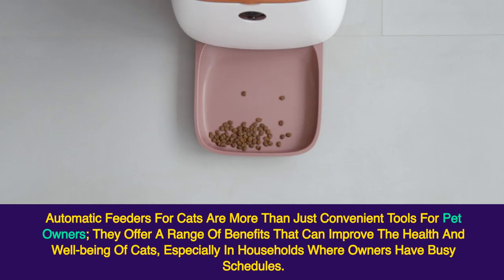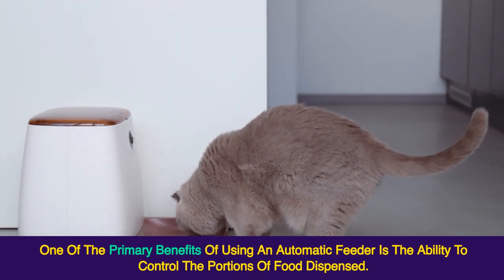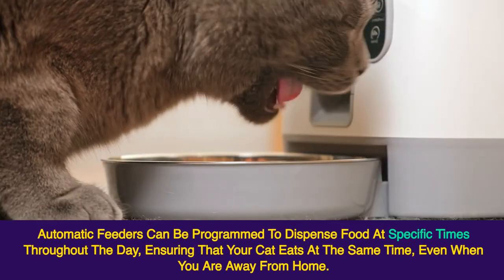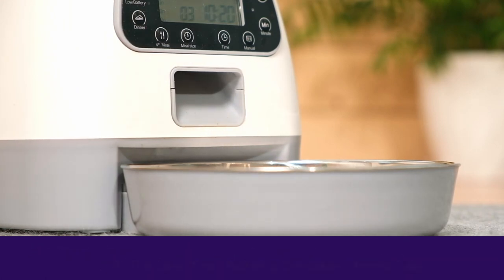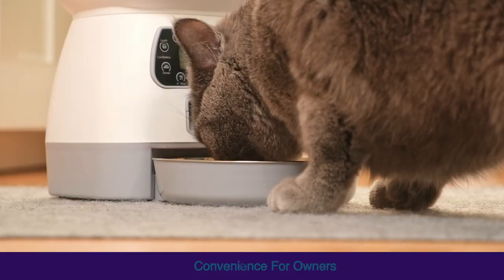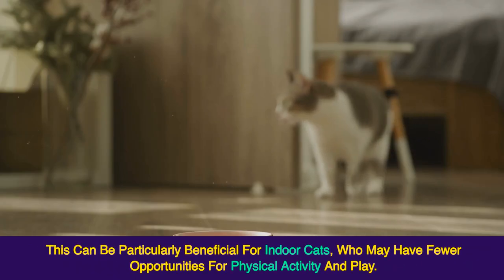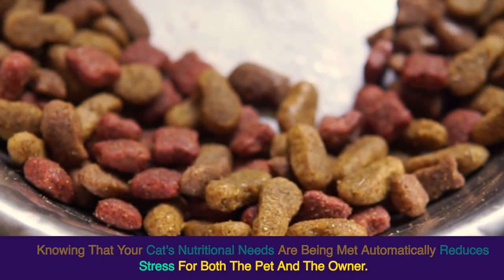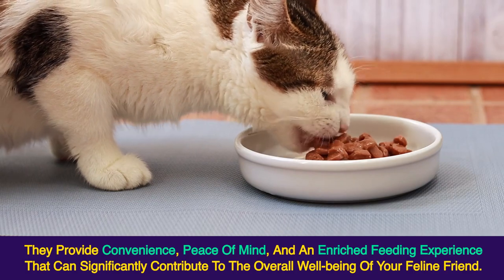The Benefits of Automatic Feeders for Cats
Discover how automatic feeders can revolutionize your cat's eating habits and your daily routine in our latest video, 'The Benefits of Automatic Feeders for Cats' 🐱🔄 Whether you're a busy cat owner or just looking for a smarter way to manage your pet's diet, automatic feeders offer a wealth of advantages. From maintaining a consistent feeding schedule to controlling portions, these devices ensure your cat stays healthy and happy, even when you're not at home.

Learn about the various features of automatic feeders, including how they help manage weight, reduce food guarding, and keep meals fresh and appealing. We'll also explore how feeders can provide mental stimulation by encouraging natural hunting behaviors, making them a great tool for keeping indoor cats active and engaged.